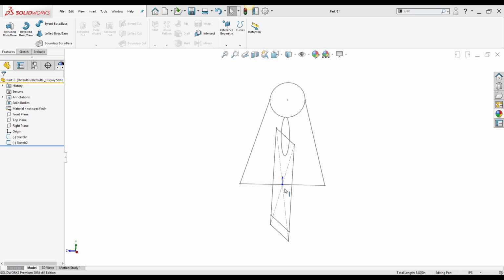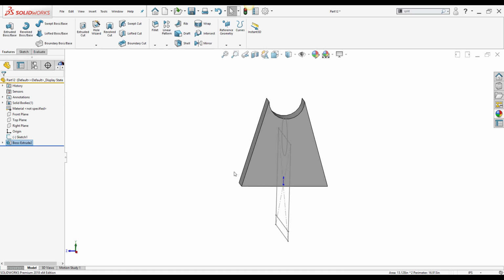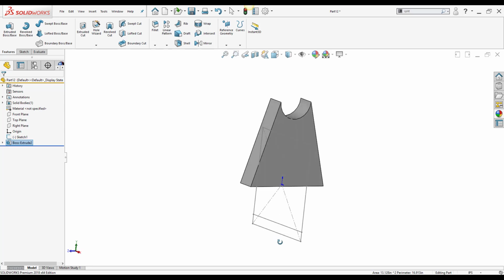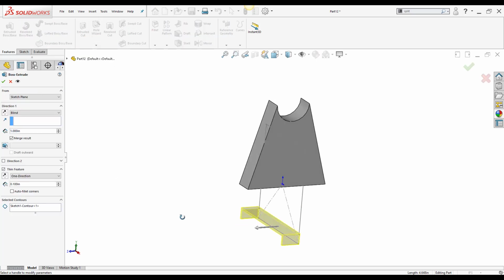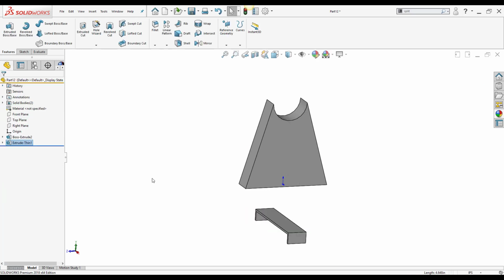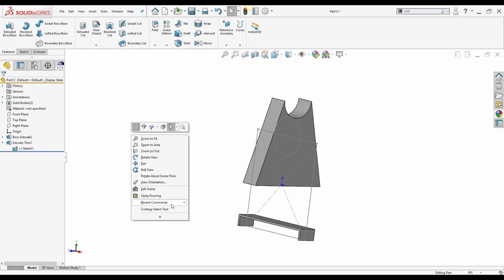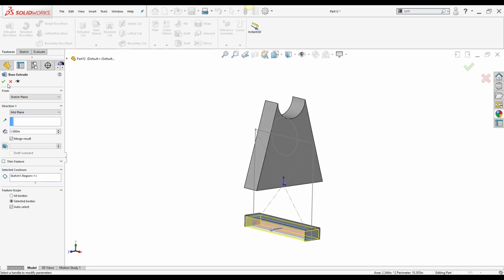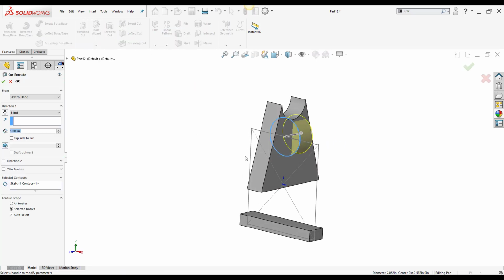SOLIDWORKS: the Contour Select Tool and Contours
Create an entire part based on one sketch. This blog will show you the keys to using multiple contours in SOLIDWORKS to create a part from one sketch.